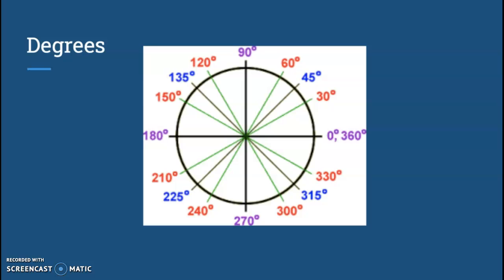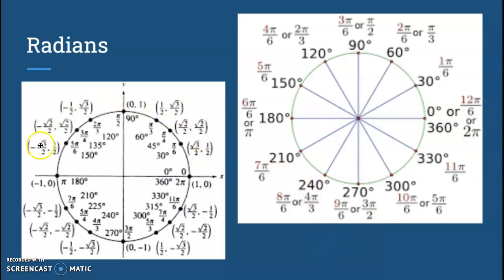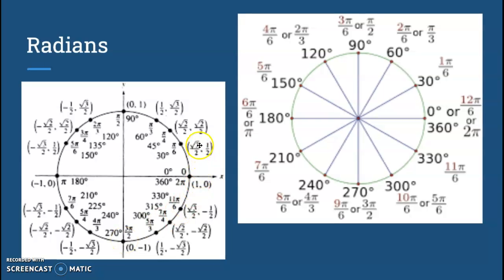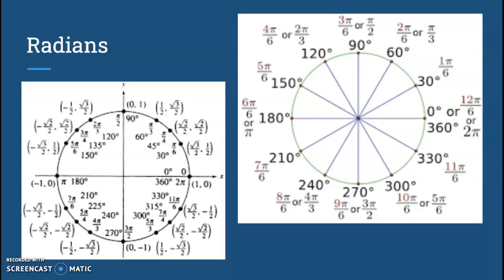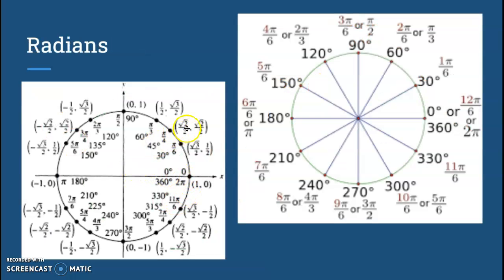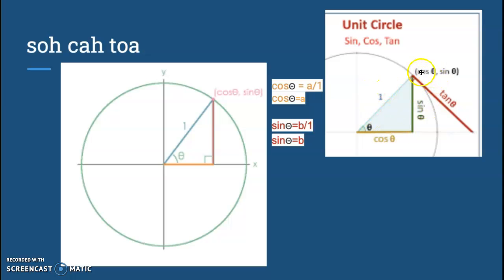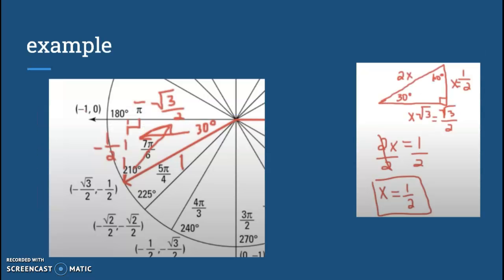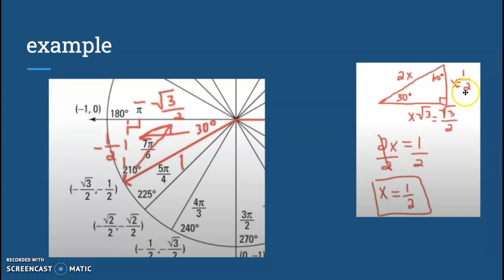Unit Circle Degrees/Radians